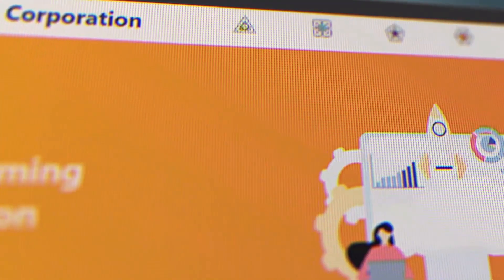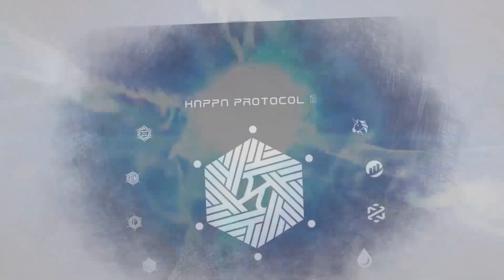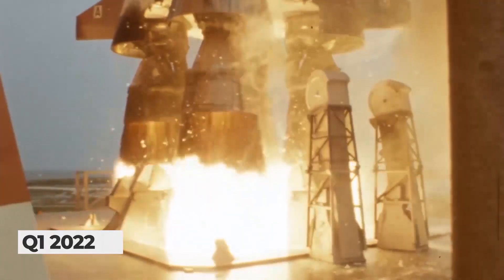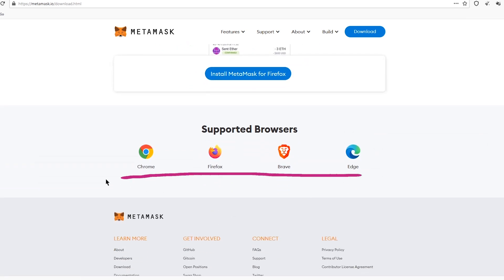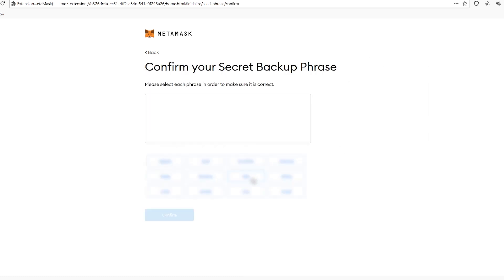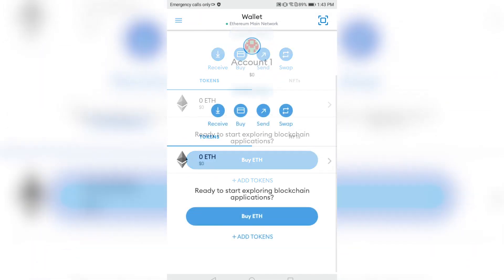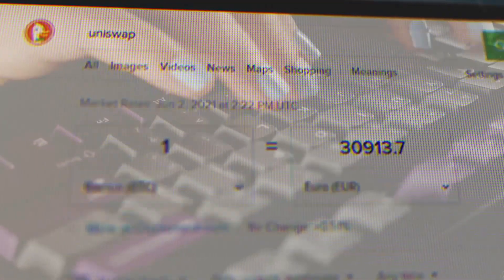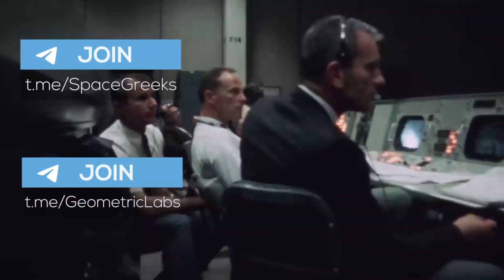THE XI TOKEN and SPACE COINS in : A pixel art inside of a CubeSat | HOW TO BUY GUIDE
THE XI TOKEN and SPACE COINS (BETA, GAMMA, KAPPA, RHO) in : A pixel art inside of a CubeSat | HOW TO BUY GUIDE